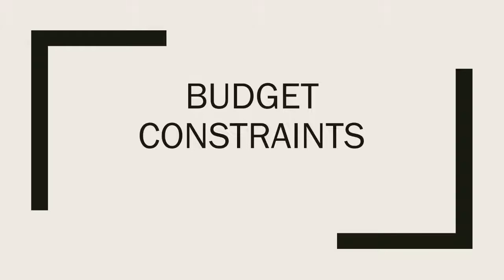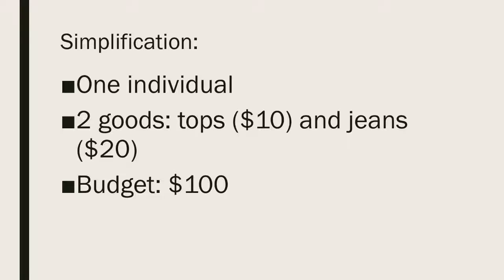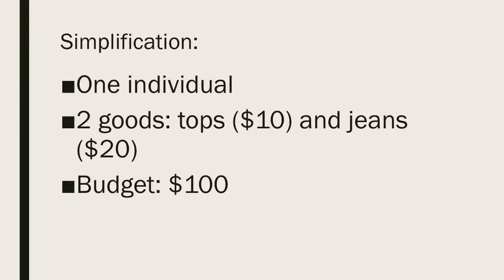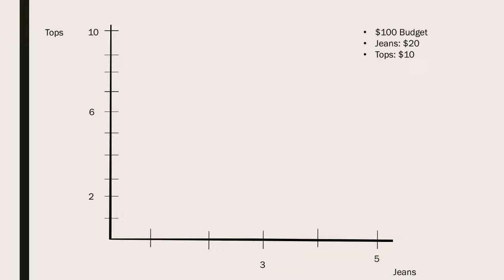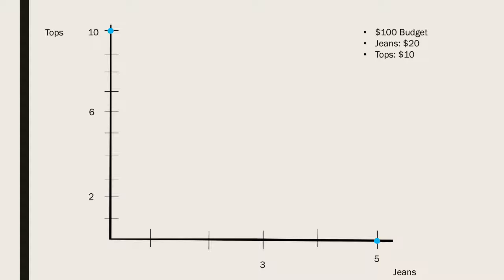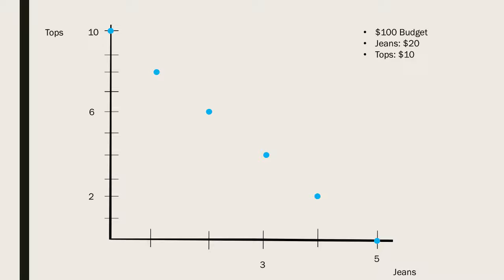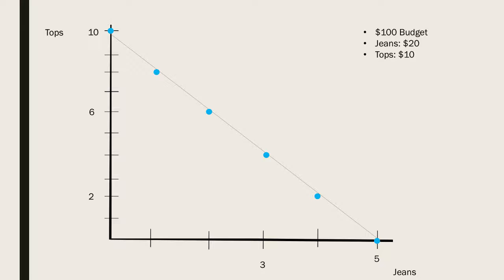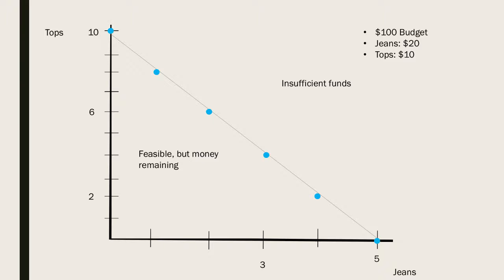Budget Constraints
Table of Contents:

00:00 - Budget Constraints
00:13 - Simplification:
00:33 -